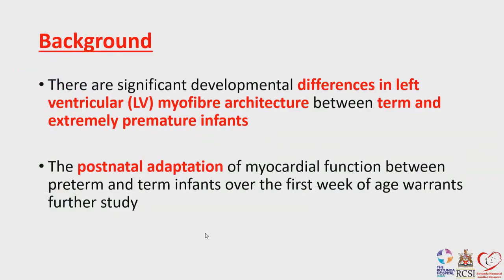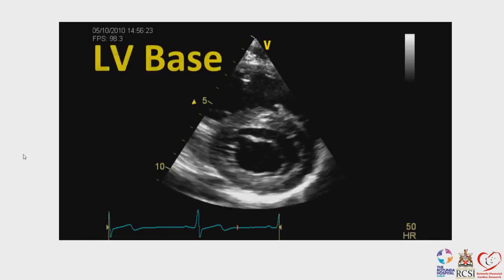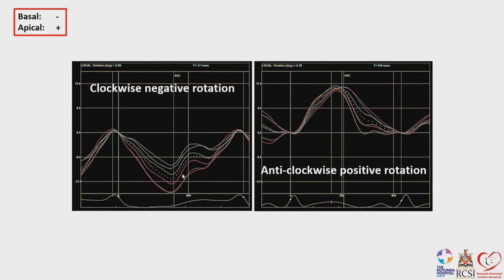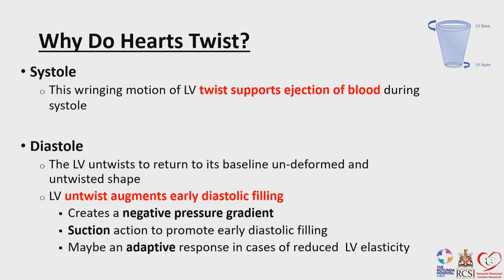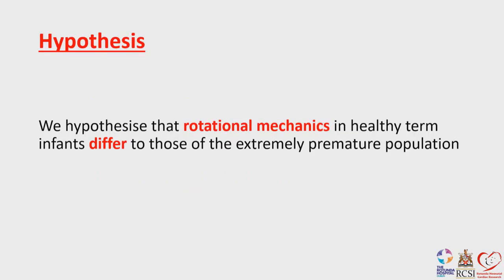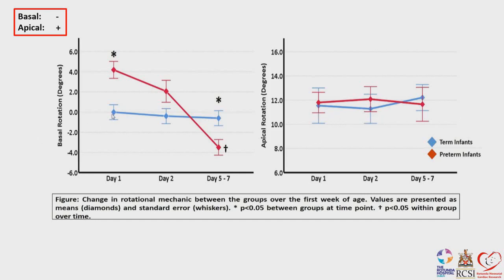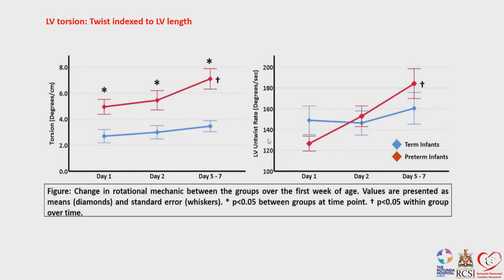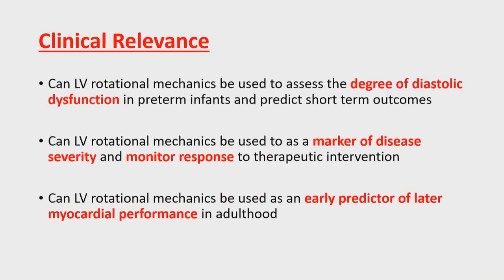Aisling Smith, Ireland - 3rd jENS Congress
Cardiac phenotyping in prematurity: comparison of left ventricular
rotational mechanics in term and preterm infants